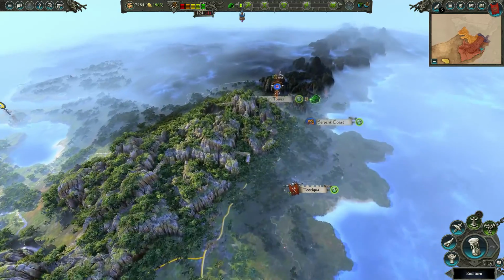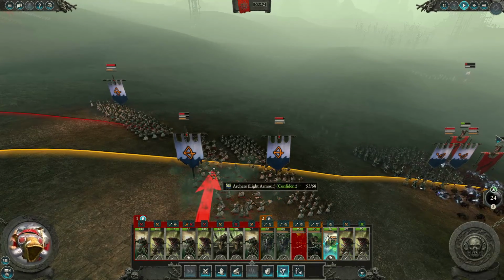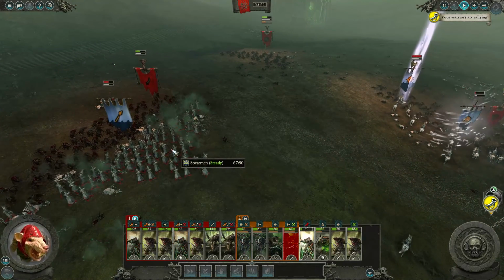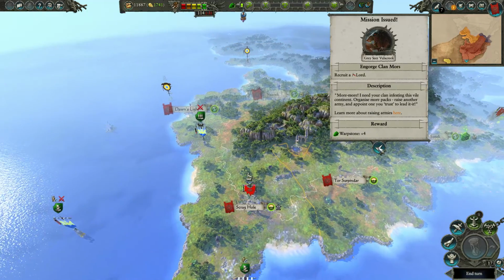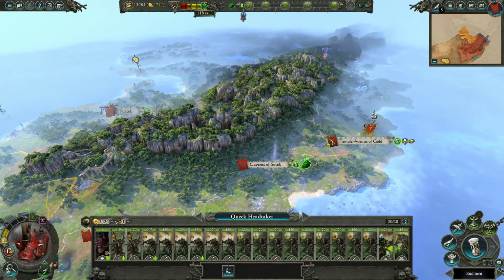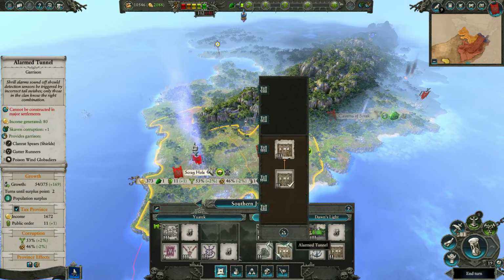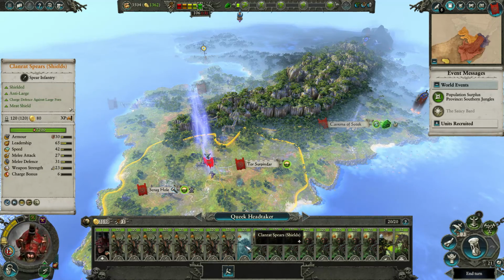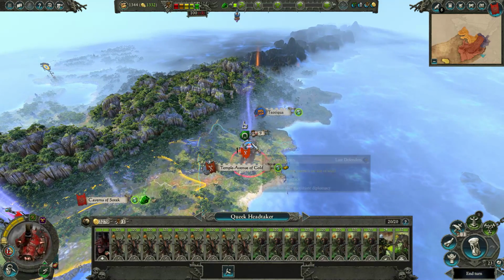Warhammer 2 Skaven Clan Mors Legendary 03 - Defense of Dawn's Light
Warhammer 2 is here!

I can't tell you how happy I am to have people watching my content.

Seventeen years of waiting finally arrives at the moment! As a long time Total War player and a has-been player of Games Workshop's 40k and Fantasy tabletop battlegames, I'm excited to dive into my favorite Warhammer Fantasy race of all - the Skaven!

In this series I plan to start a little slow and explain my rationale through the convenient lens of editing to deliver a concise and neat playthrough of a Legendary campaign, and as the game progresses to ramp up to a paced experience of Total War! No time spent waiting on turns unless it's necessary, so you get all the action!

This is a game of two halves – one a turn-based open-world campaign, and the other intense, tactical real-time battles across the fantastical landscapes of the New World.

Play how you choose – delve into a deep engrossing campaign, experience unlimited replayability and challenge the world in multiplayer with a custom army of your favourite units. Total War: WARHAMMER II offers hundreds of hours of gameplay and no two games are the same.